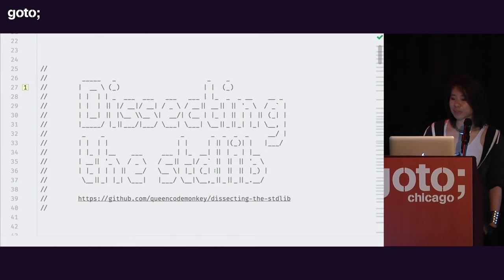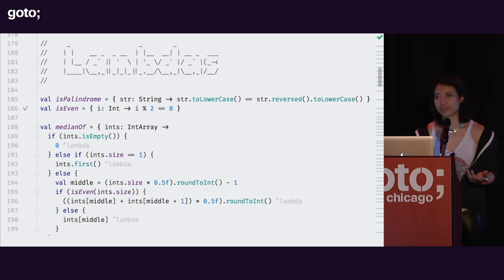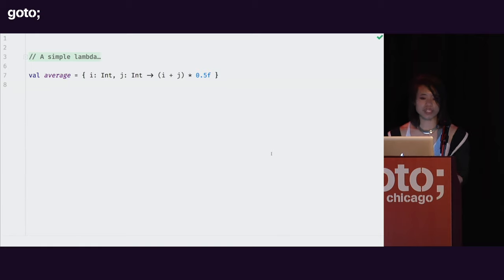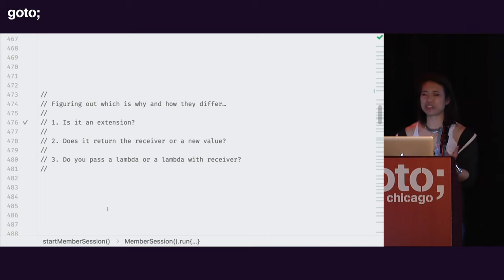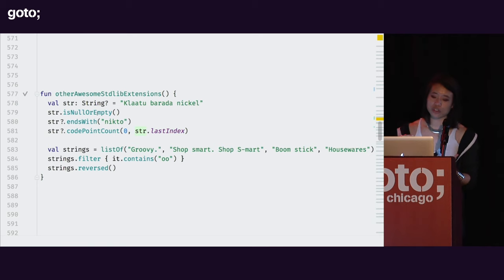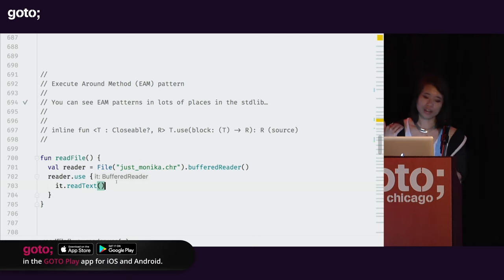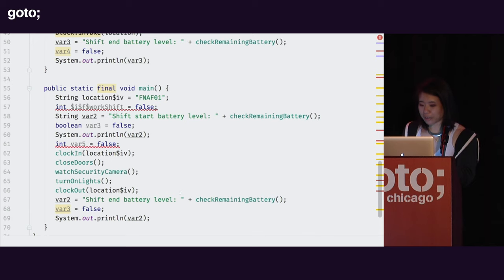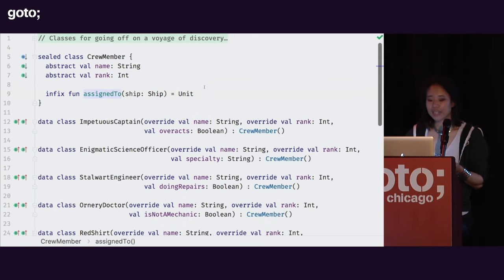Kotlin: Dissecting the stdlib • Huyen Tue Dao • GOTO 2019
Huyen Tue Dao - Android Developer at Trello & Co-creator of Android Dialogs

ABSTRACT
One of the best places to learn idiomatic Kotlin is the stdlib. Now I don’t mean just using the stdlib but going to the source, literally.
In this session, we’ll look at some of the methods and tools inside the stdlib and dig into how they’re written to reveal intermediate to advanced language features, slick syntax and conventions, and high-level abstractions to help you write more fluent objects and interfaces. We’ll also take a few glances at the underlying bytecode to understand how and why [...]